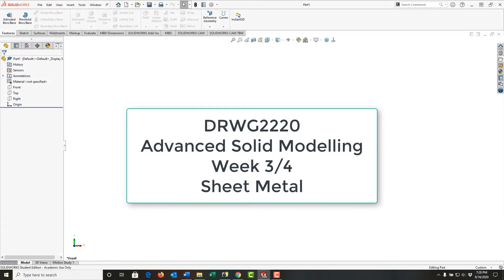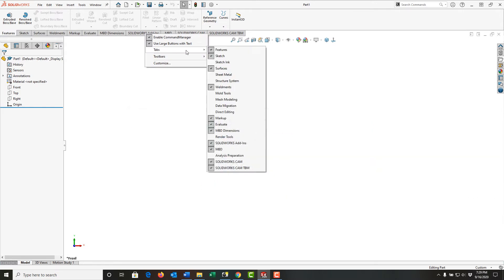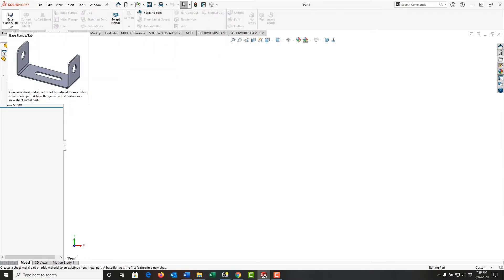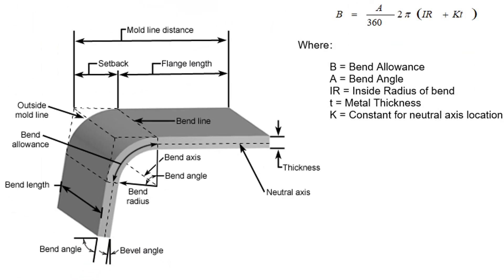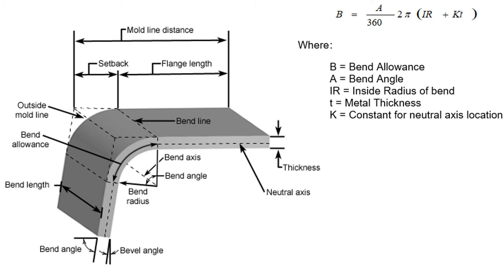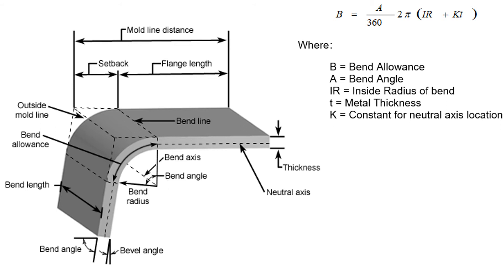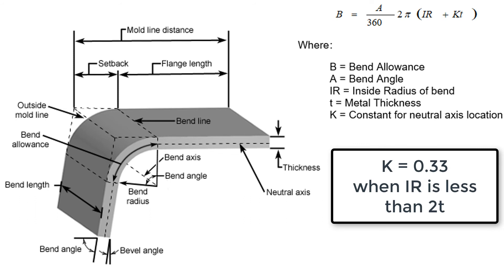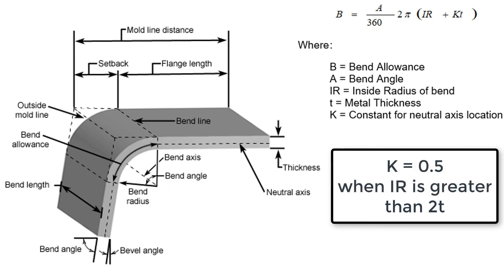Sheet Metal 01 Introduction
Introduction to sheet metal is SolidWorks.